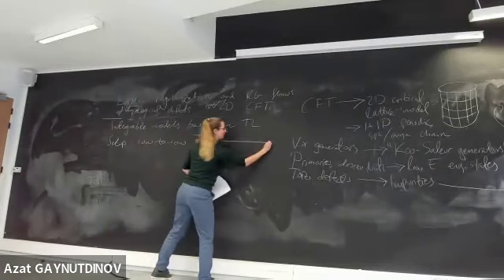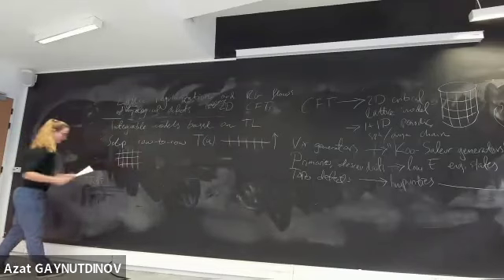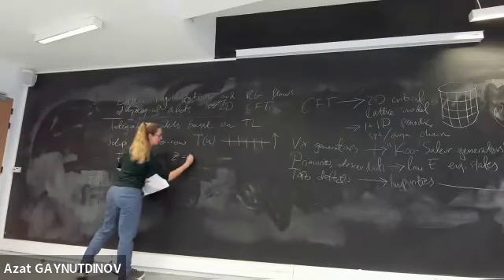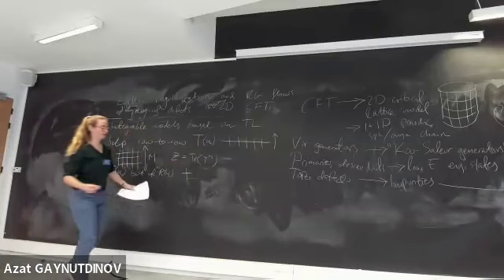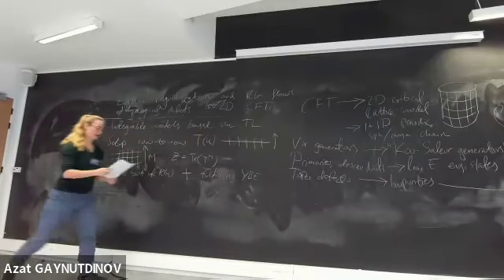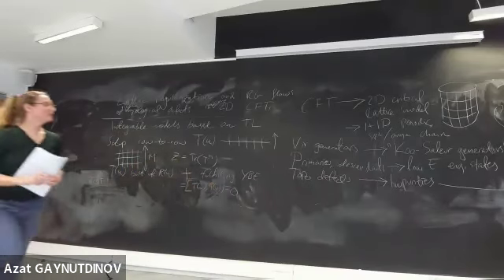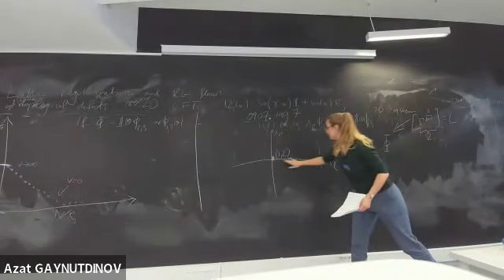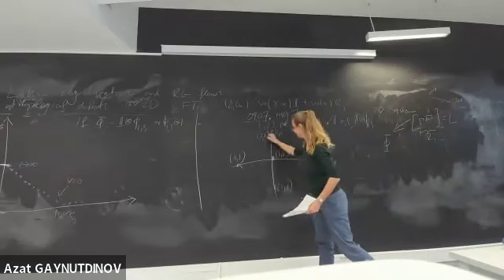CFT, Linnea Grans-Samuelsson, Lattice regularization and RG flows of topologicaldefects in 2d CFTs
This video has no sound at the beginning

Linnea Grans-Samuelsson

Topological defects play a fundamental role in the analysis of symmetries and dualities
in 2d CFTs. In this talk, I present a lattice regularization for topological defects in
critical integrable lattice models based on the Temperley-Lieb algebra, which include
the Ising model and the 3-state Potts model. While the lattice regularization for some
defects (those of so-called ”s-type”) was already well known, the regularization for ”r-
type” defects has previously not been well understood. A crucial difference is that s-type
defects are topological already on the lattice, while r-type defects are topological only in
the continuum. In the construction presented in this talk, the regularizations of r-type
defects are obtained from those of s-type defects by using defect RG flow.

14/10/2025